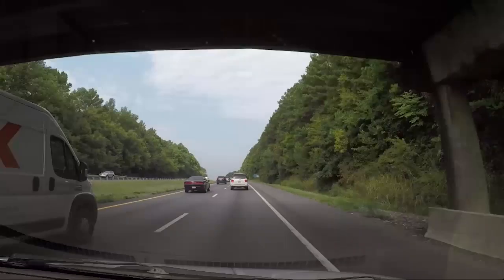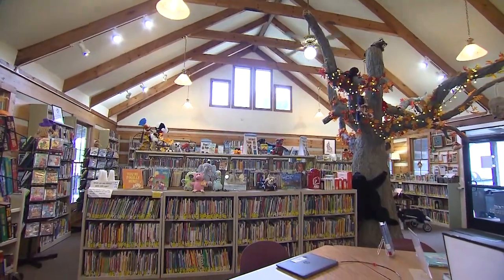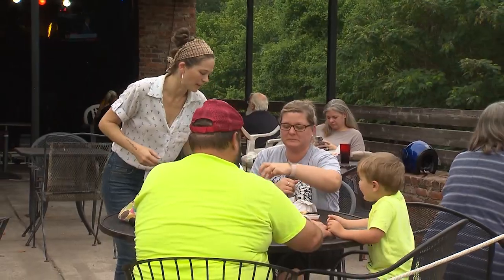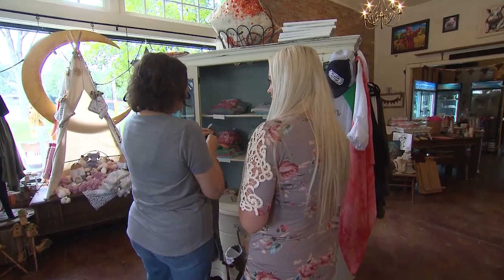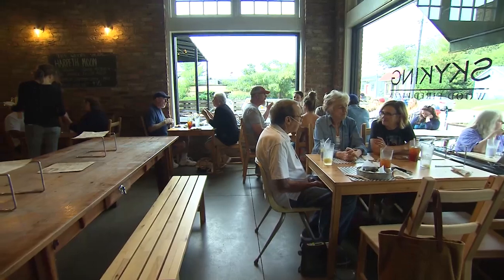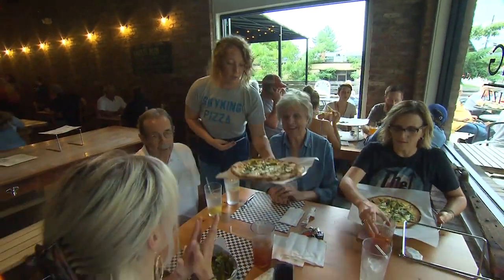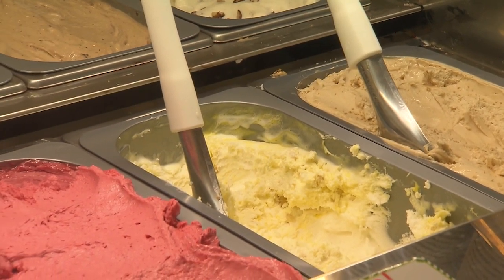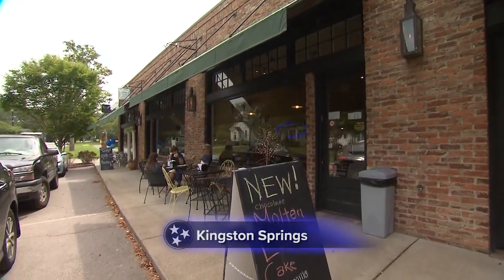Main Street Kingston Springs | Tennessee Crossroads | Episode 3218.2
Tucked away all over the state are charming small towns just waiting for you to discover them. Tennessee Crossroads recently visited one right outside of Nashville, TN, it's Kingston Springs. As you travel the interstate, many of the exits along the way are just signs passing in the landscape, and possible future places to fill up the tank. But if you slow down and take a closer look, you might find something special. Watch this and more episode segments of Nashville Public Television's Tennessee Crossroads.